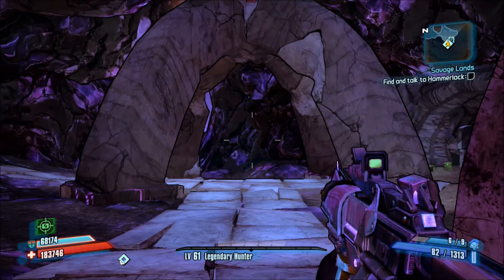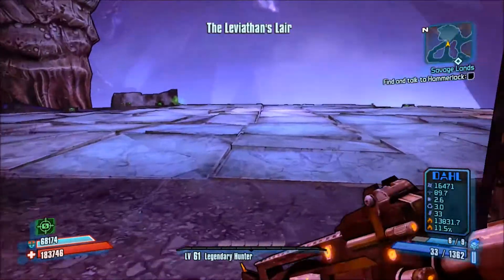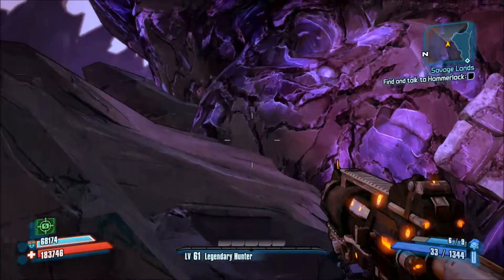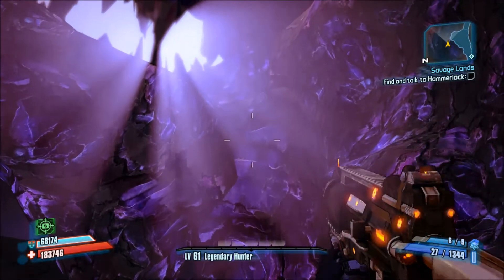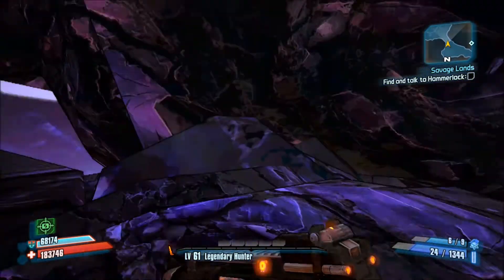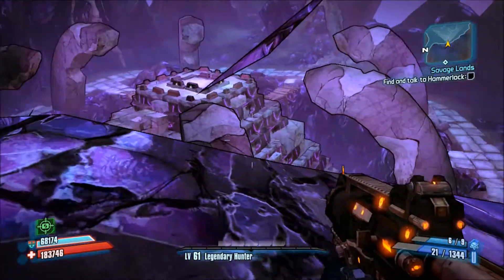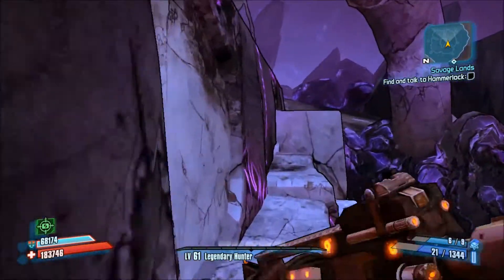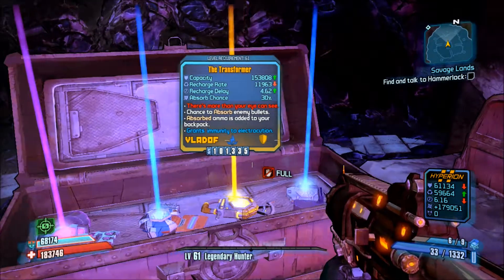Borderlands 2 Farming the Treasure Room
A simple guide on how to farm the treasure in Leviathans lair. Borderlands 2